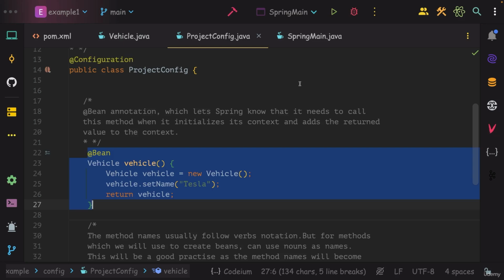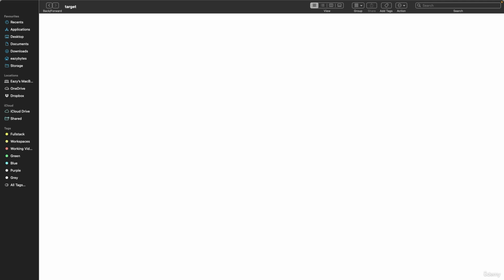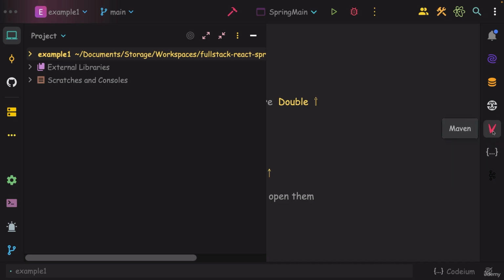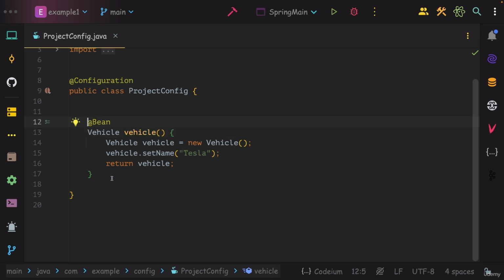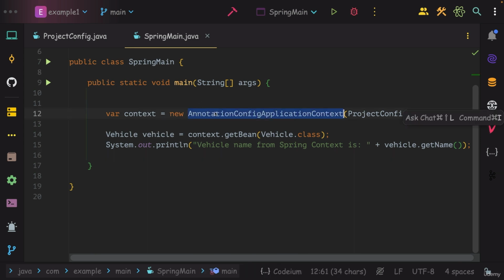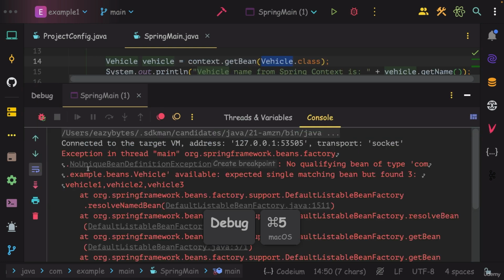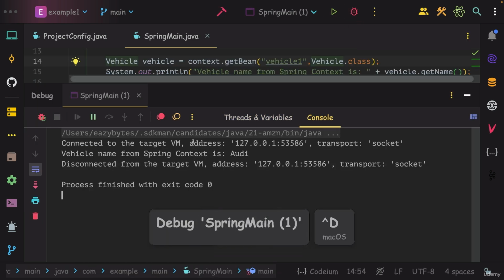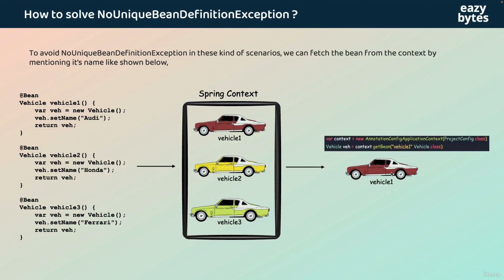010 Understanding NoUniqueBeanDefinitionException